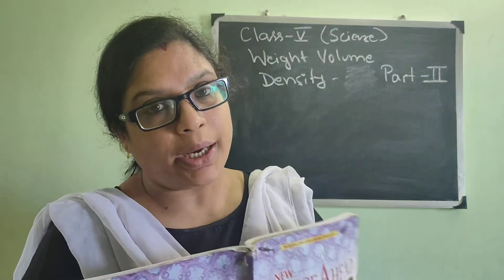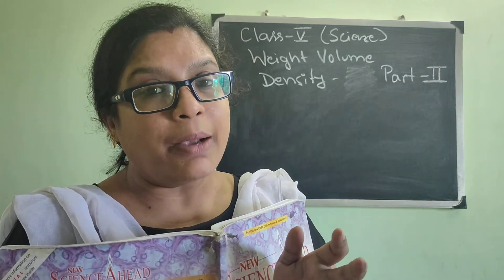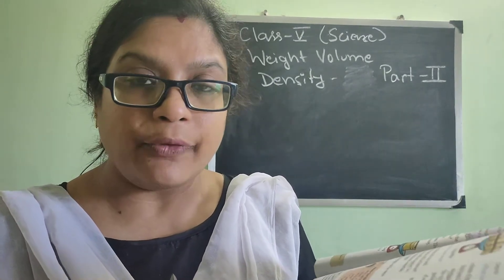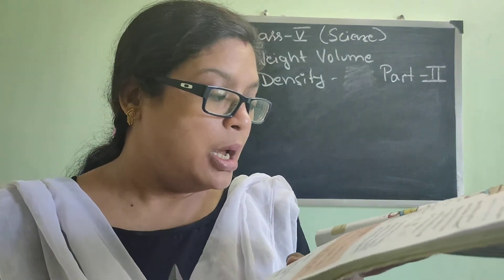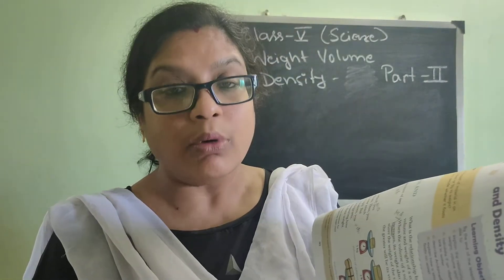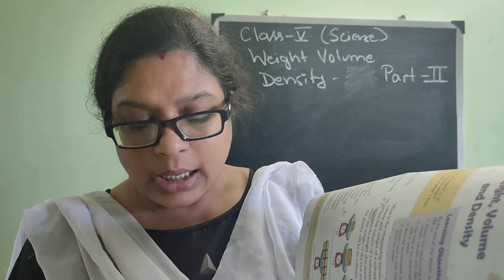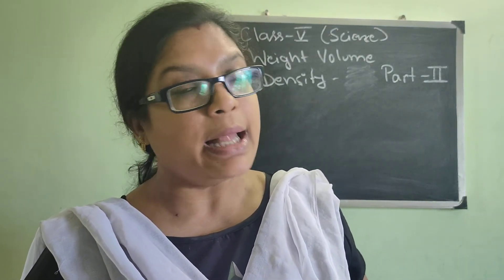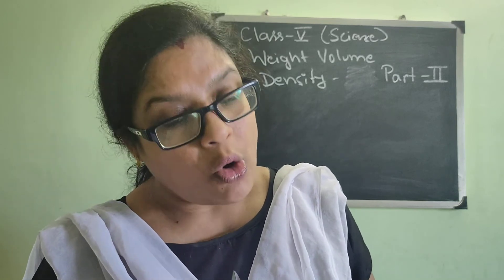Class 5 science Weight volume density unit 2 part 2 (2021)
Aradhana Maam